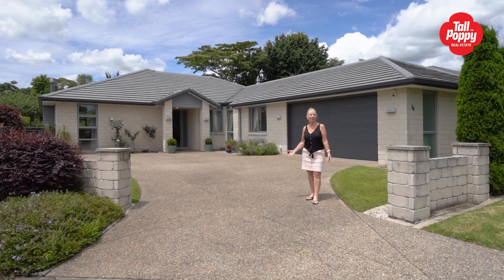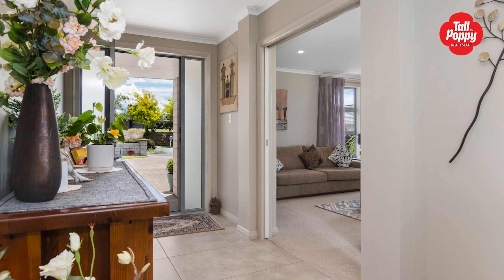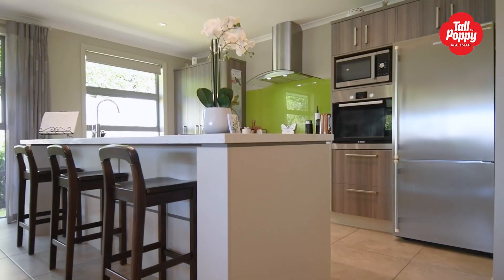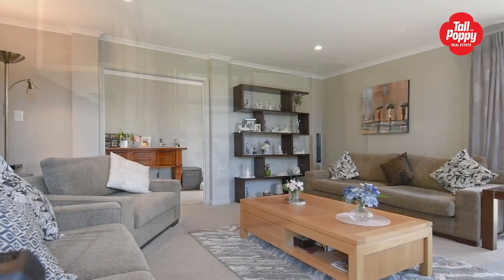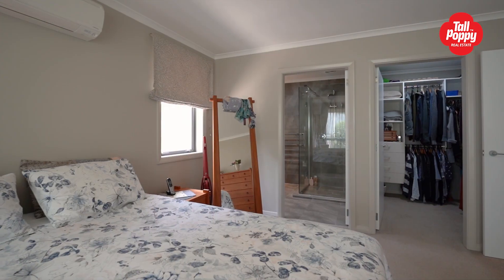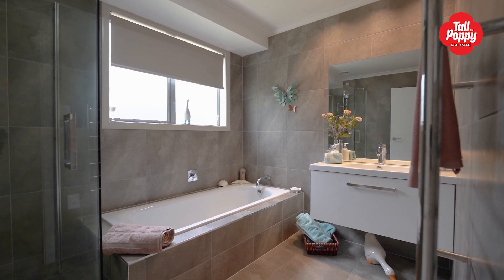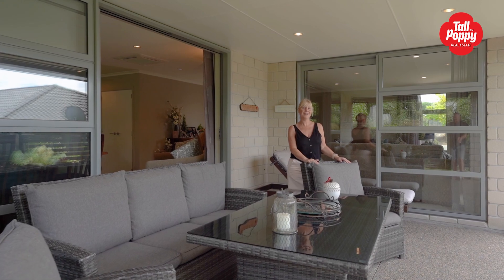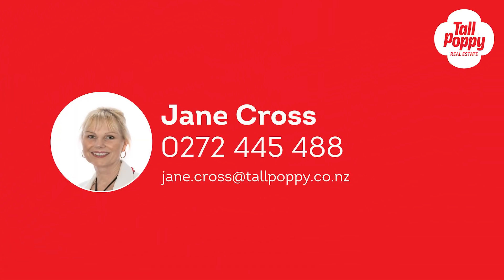16 Tranquil Grove